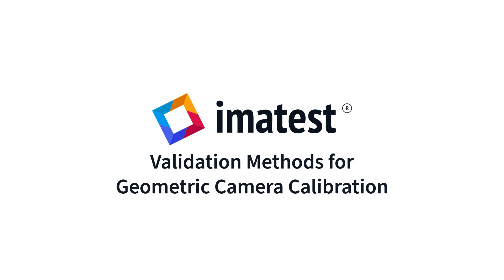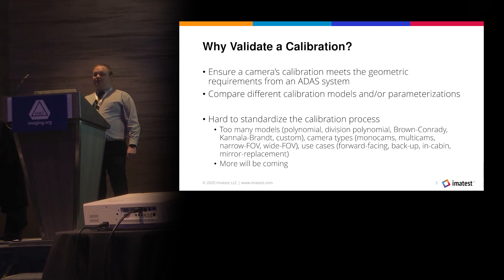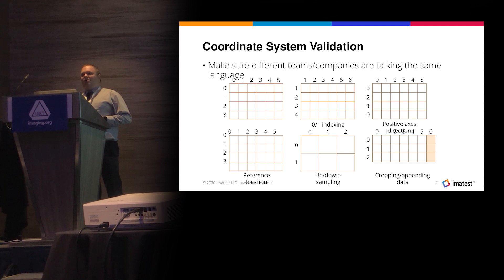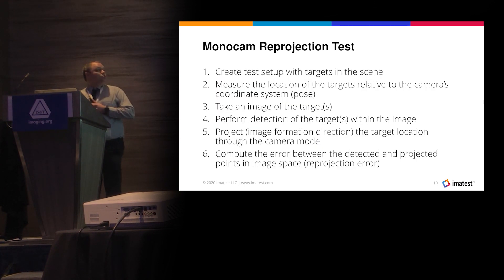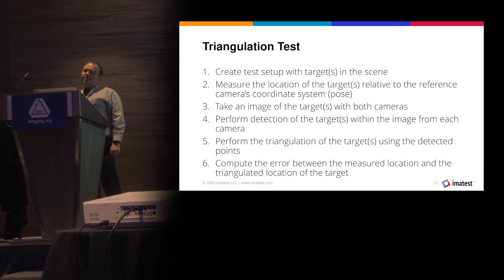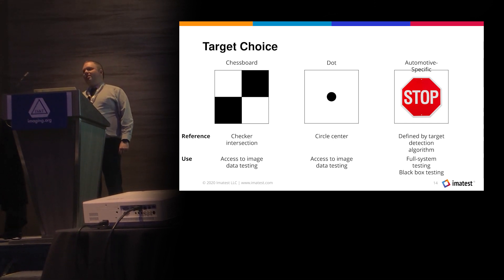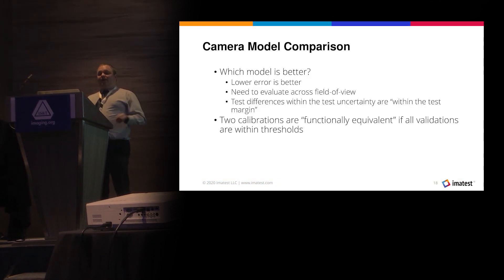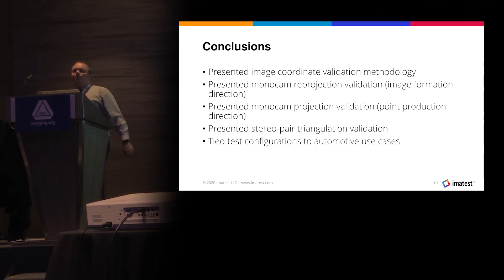Validation Methods for Geometric Camera Calibration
Paul speaks at EI 2020.
Camera-based advanced driver-assistance systems (ADAS) require the mapping from image coordinates into world coordinates to be known. The process of computing that mapping is geometric calibration. This paper provides a series of tests that may be used to assess the goodness of the geometric calibration and compare various model forms.